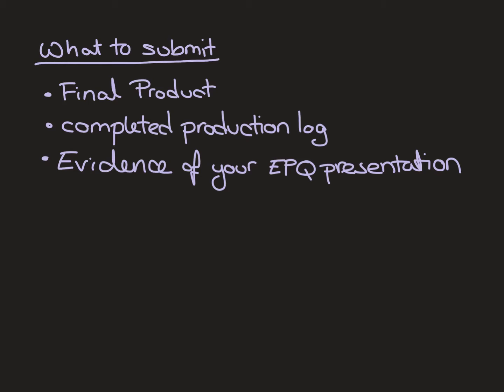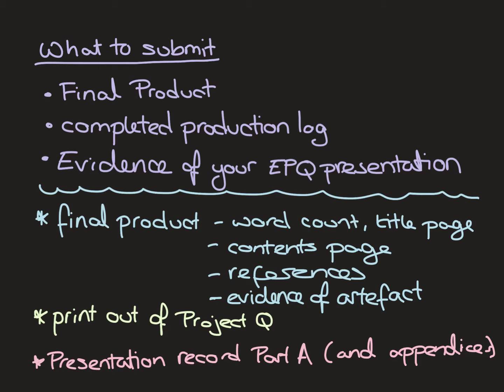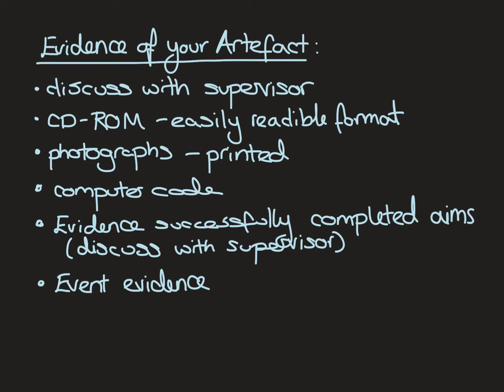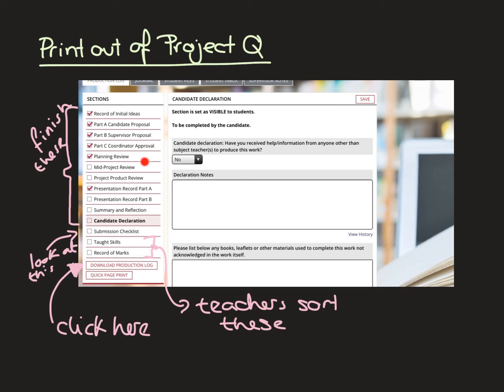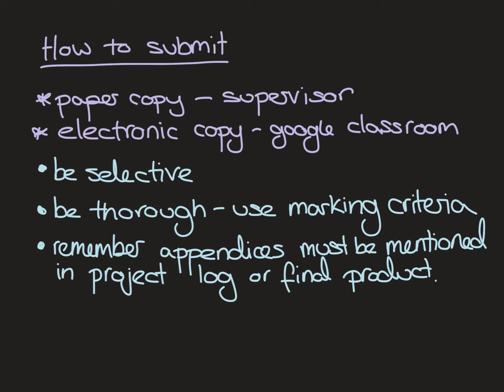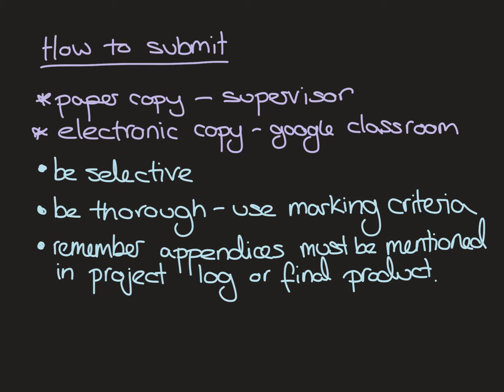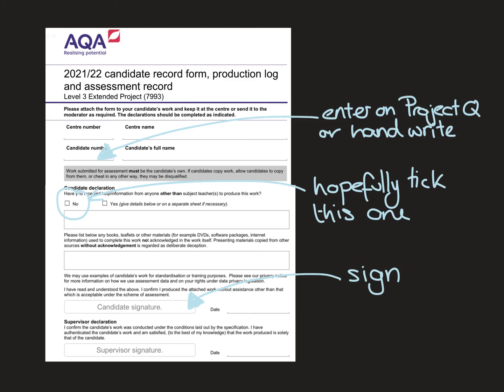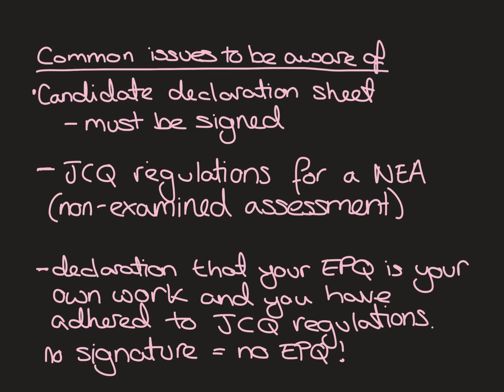Submitting your EPQ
Key points to be aware of when preparing to submit your EPQ and selecting what evidence to include.